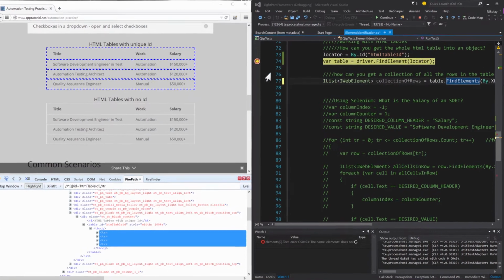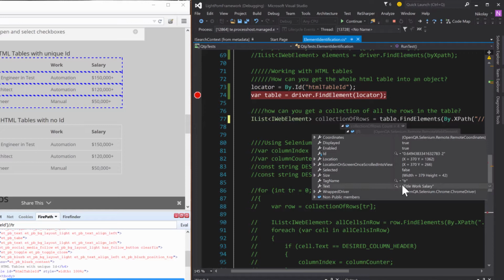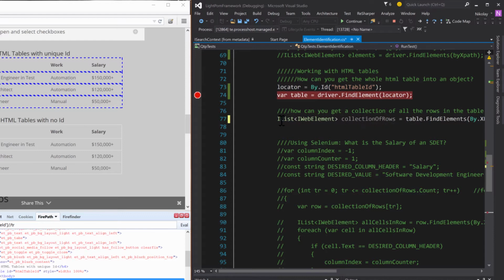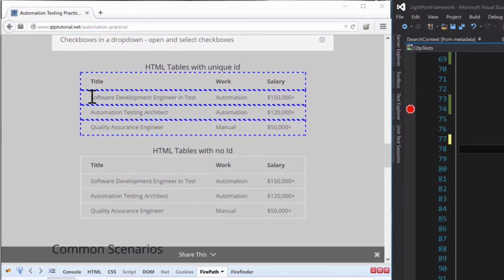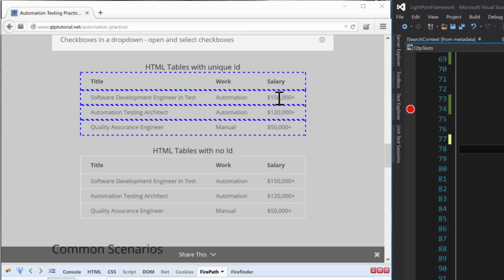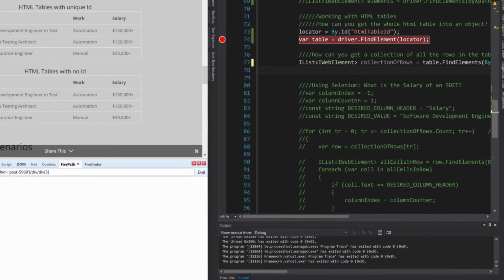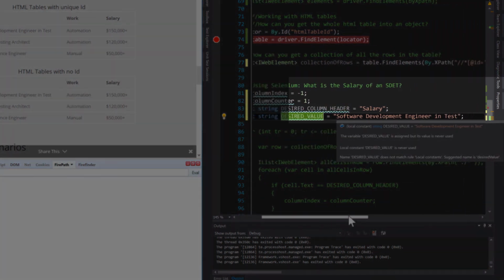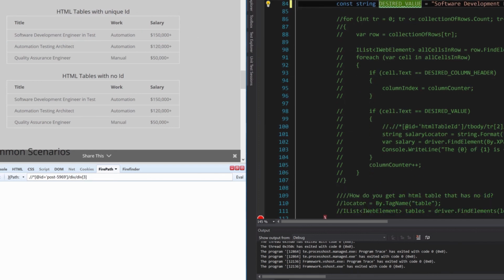Web Elements (Free Course 2018) - How to Use C# to Find a Cell Value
In this video, you will learn how to use C# go find a cell value.